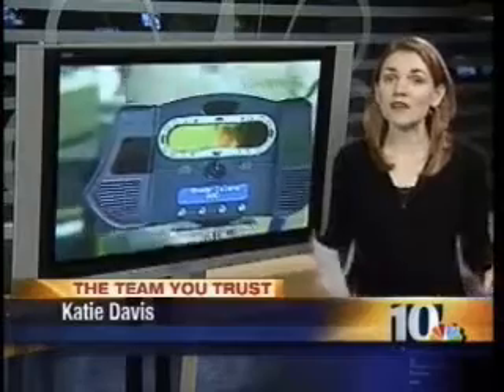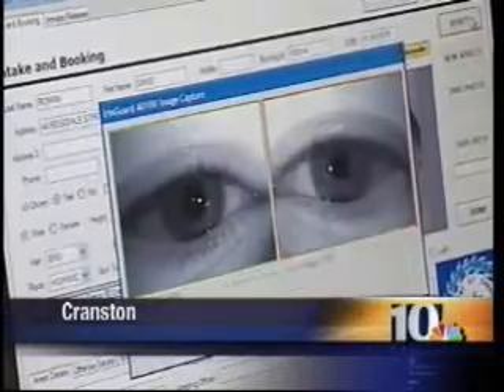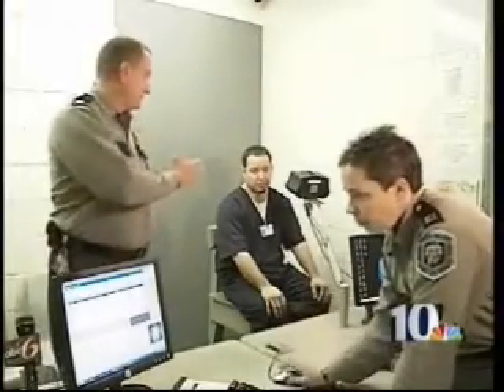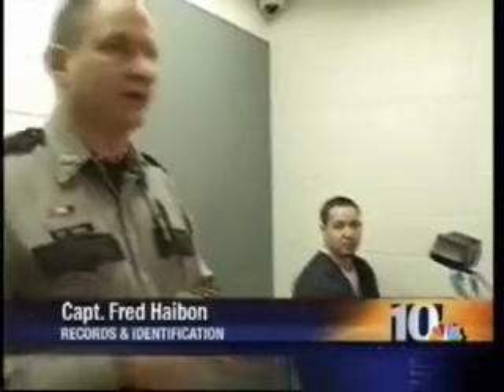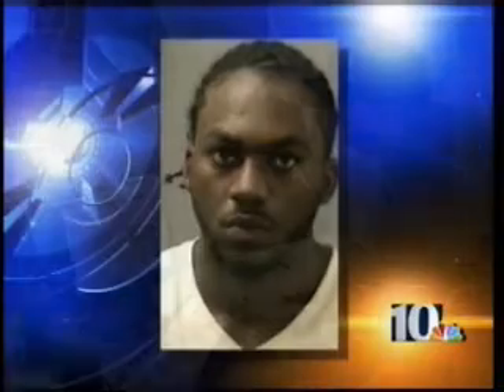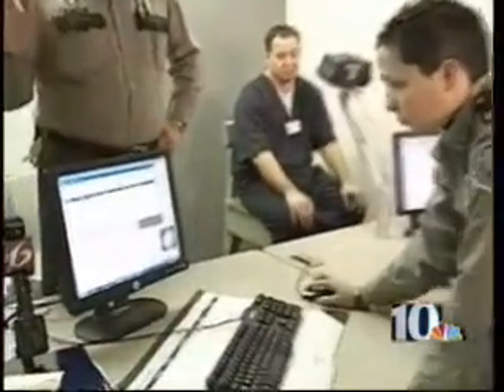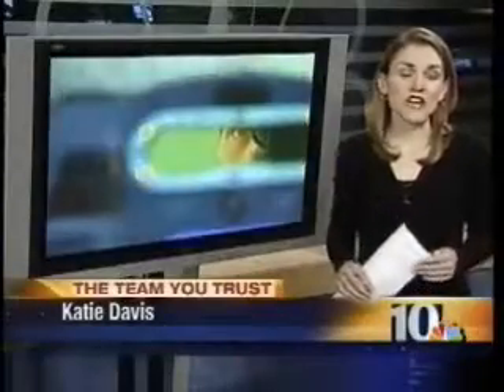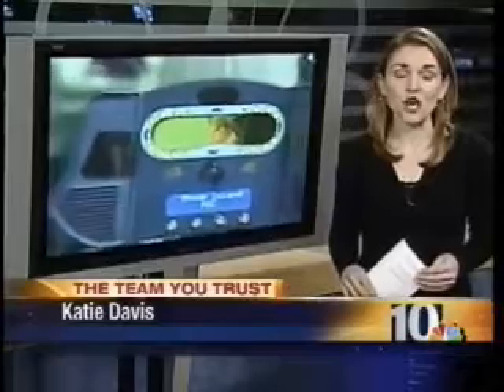NBC Rhode Island Prisons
IrisGuard EyeGuard technology is used to enroll inmates when they enter the prison and before they are released. This technology avoids the release of the wrong inmate because it uses the pattern in their eyes to instantly identify the inmate. This technology is very effective, accurate and fast.

*** I am not the original owner of this video i'm just sharing it***